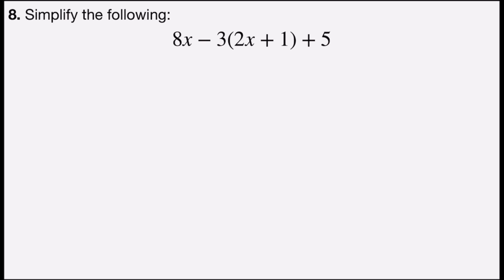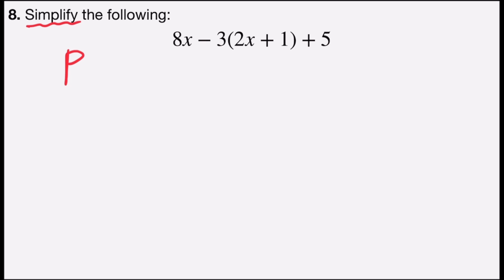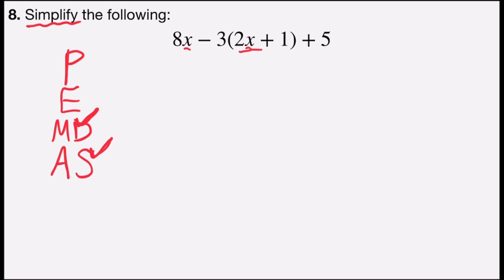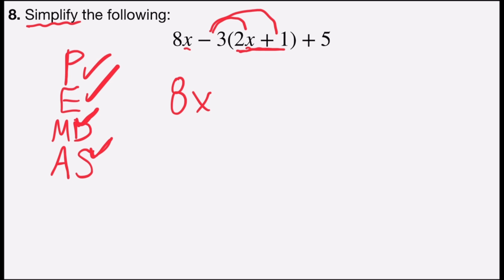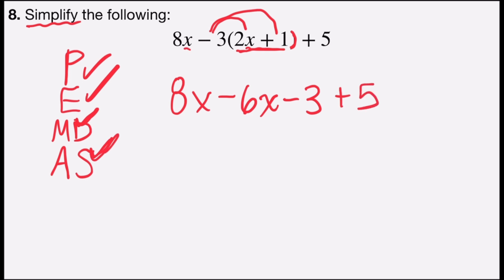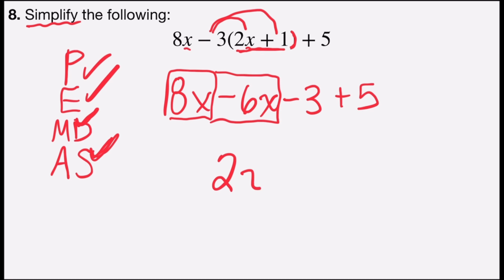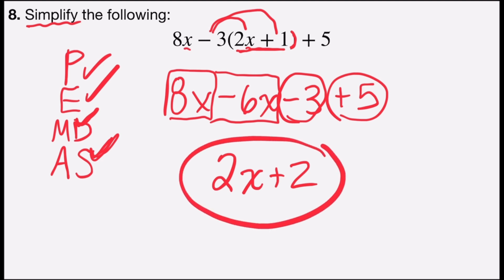Math Practice Test Prep 1 (Simplify the Expresion!)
Practice math problems to help with test prep.  Use the order of operations to simplify an expression. Combining like terms and the distributive property are used to simplify the expression. Returning to college and need review for an entrance exam or college test? This series of problems will help with all skills necessary for a variety of tests from career based, community college, university, military, high school equivalency, and standardized tests. Great for Algebra 1, Algebra 2, Middle school math, and college math.  Help with standardized test prep, high school equivalency exam, high school state test prep, and college entrance test.  Study guide for review of many math topics.  This video is a one example breakout from the Math Practice Test Prep 1 longer format video.  Learn Math.  Help Dogs.